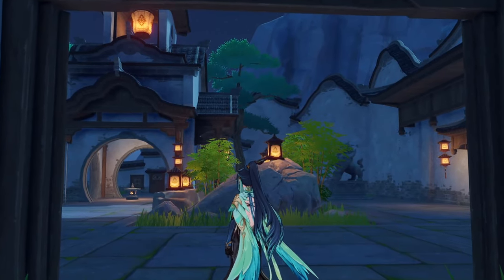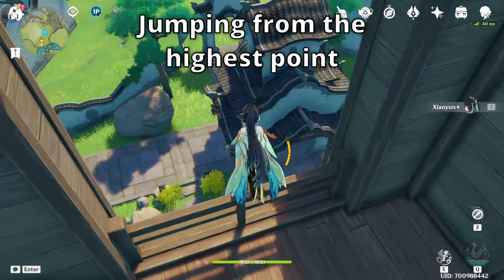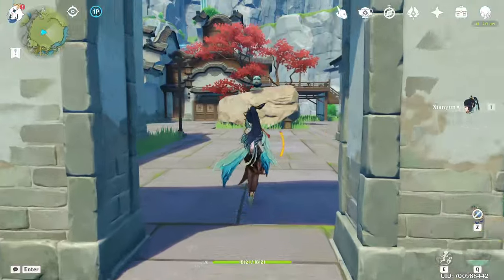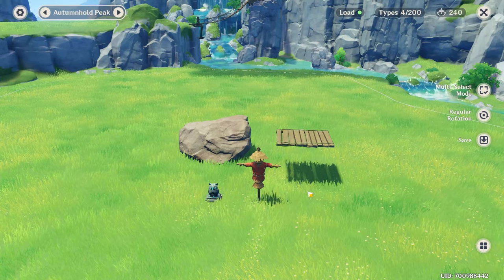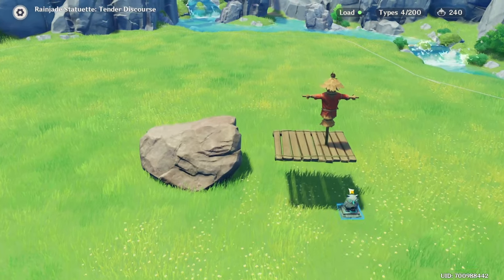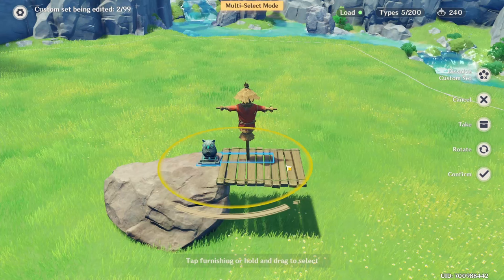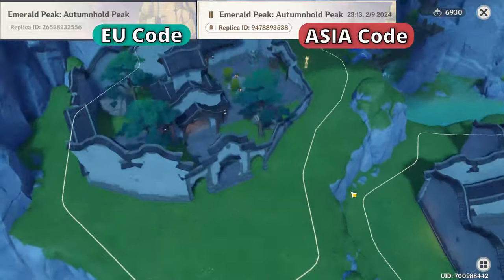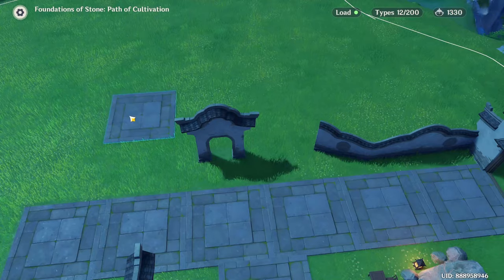Chenyu Vale Inspired Town in Autumnhold Peak & Alternate Floating Trick (Serenitea Pot | Genshin)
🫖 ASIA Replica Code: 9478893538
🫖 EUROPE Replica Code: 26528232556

Hello! This video is about a town I made in Autumnhold Peak at the Emerald Peak realm. The town is designed with Chenyu Vale-style buildings and walled enclosures, and features a beautiful garden adorned with lanterns, as well as a spot to place your "Rainjade Statuette: Tender Discourse" owl statue that you get from completing the Chenyu Vale story and leveling up the Rainjade Oblation.

You will also learn how to float furnishings in Autumnhold Peak with an alternate floating trick that doesn't need you to zoom in the camera underneath furnishings.

I'll make a Lantern Rite video as soon as I can!

🎞️ Video Timestamps:

0:00 Preview
0:31 Jumping from the highest spot
0:53 Tour
1:41 Where to get "Rainjade Statuette Tender Discourse"
1:50 Where to get "Valley Store The Leisure of Tea"
2:03 Alternate Floating Trick (How to Float Things in Autumnhold Peak)
3:42 Furnshings used, Replica Codes and Overview
4:19 Entire Building Process

"Gaming Theme Music EXTENDED - Fortune Shines in Many Colors" by Tnbee, listen to it on YouTube

"Xianyun Teaser OST EXTENDED - Discernment and Ingenuity (tnbee mix) | Genshin Impact" by Tnbee, listen to it on YouTube

Serenitea Pot is a game mode in Genshin Impact.